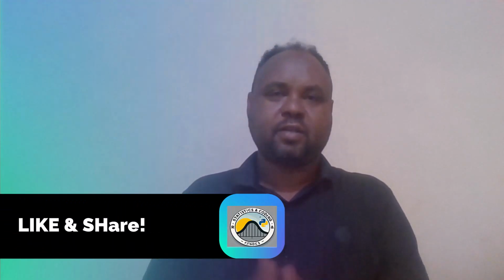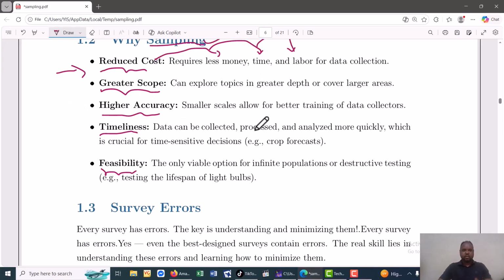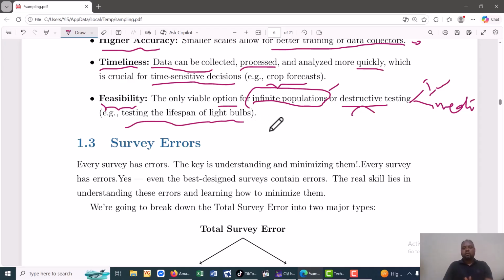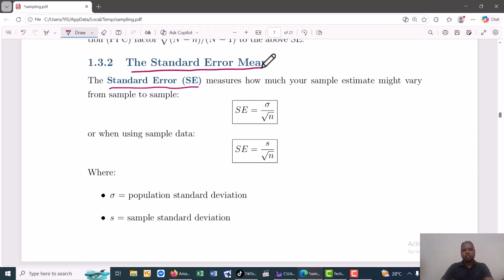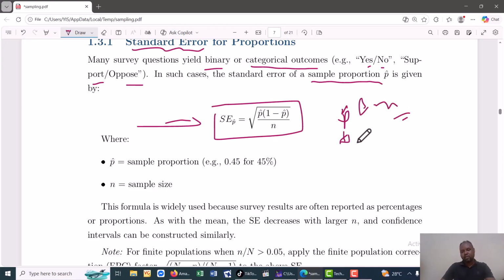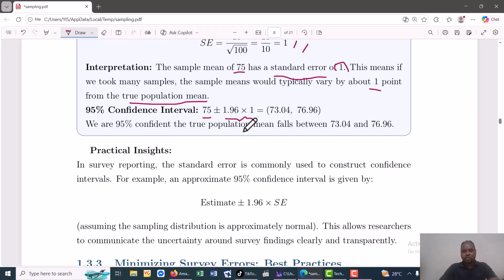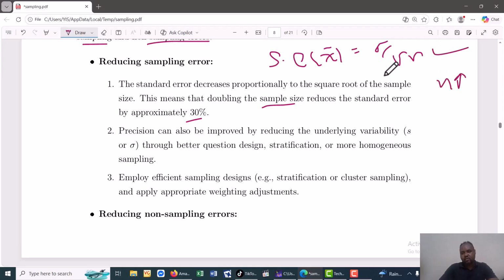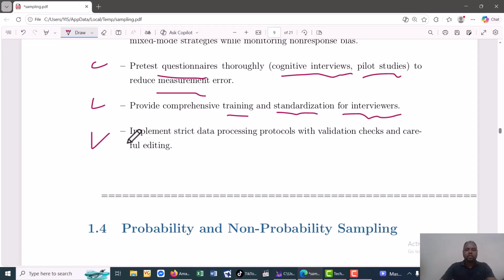Why Sampling? Survey Errors & Standard Errors Explained | How to Reduce Survey Errors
In this lecture, we introduce one of the most important concepts in Statistics and Survey Sampling — Why do we use Sampling?

You will learn how sampling helps researchers study large populations efficiently
 What you will learn in this video:
Why sampling is preferred over a complete census
Types of Survey Errors
Understanding Standard Errors
Sources of sampling and non-sampling errors
Practical ways to reduce survey errors